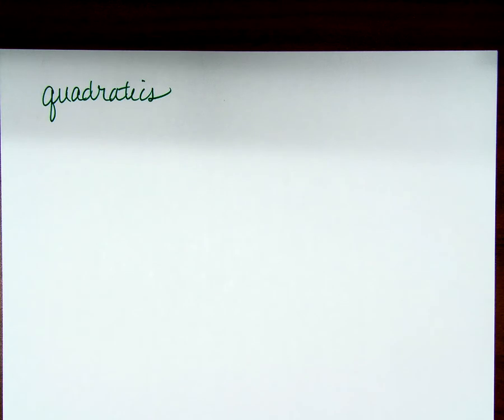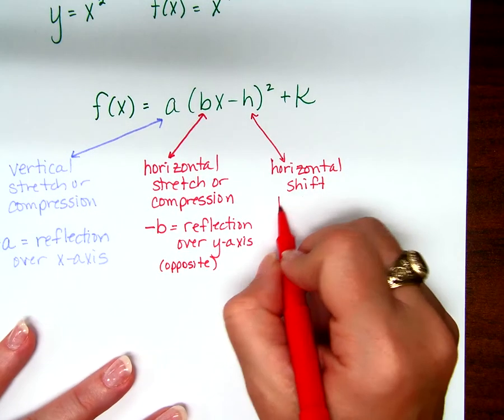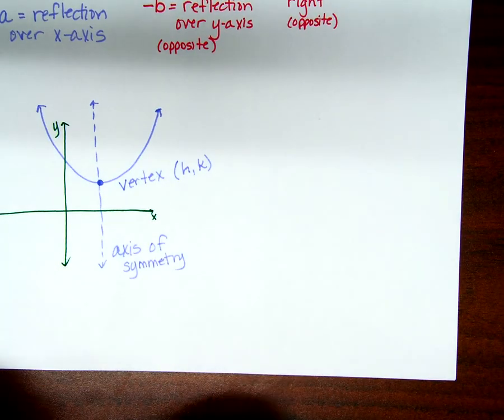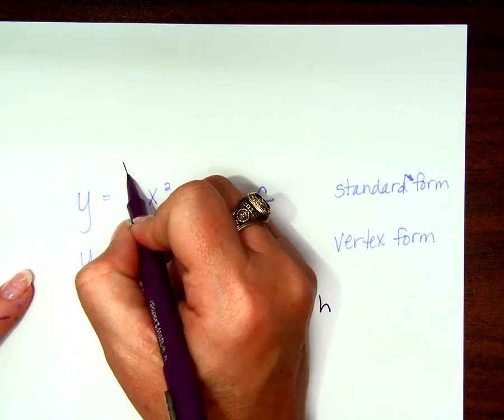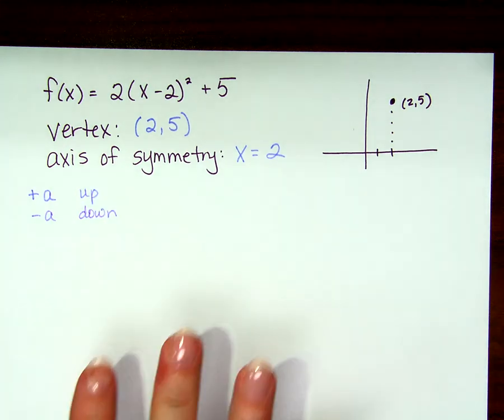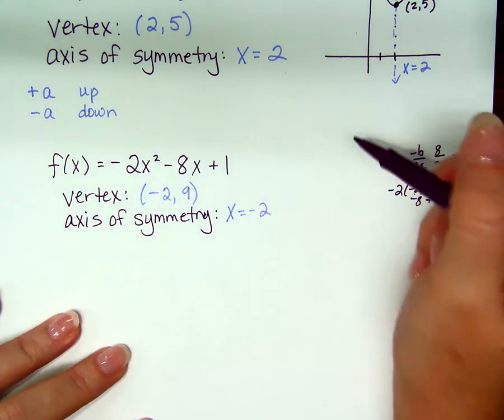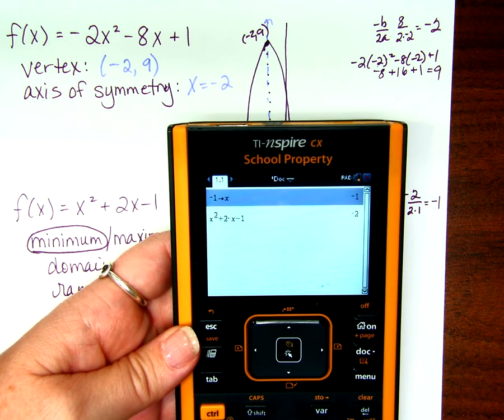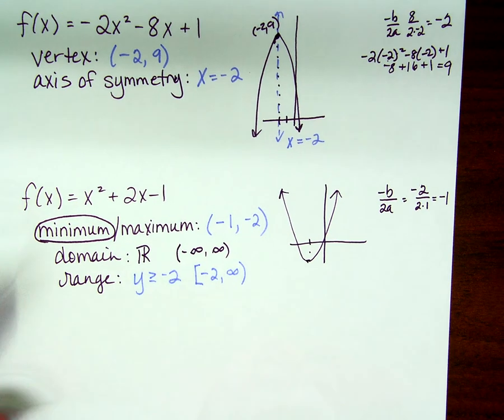Characteristics of Quadratics 18 19